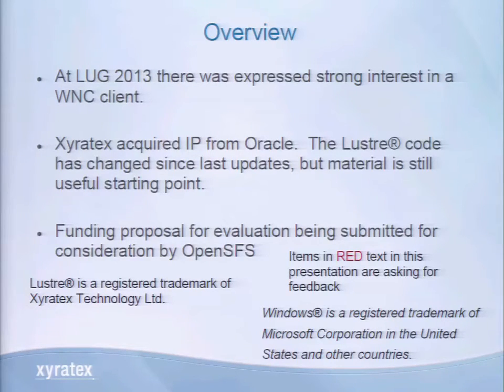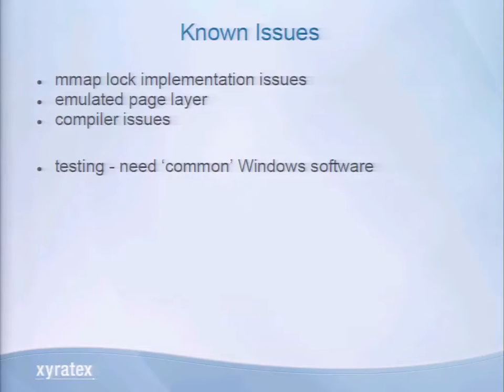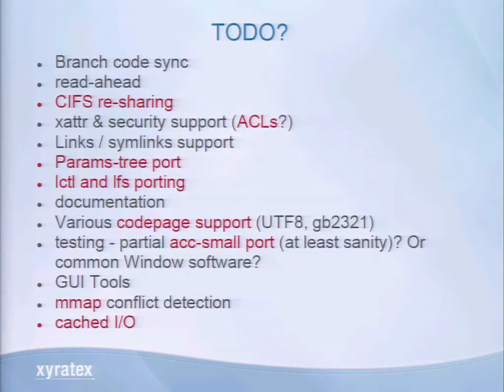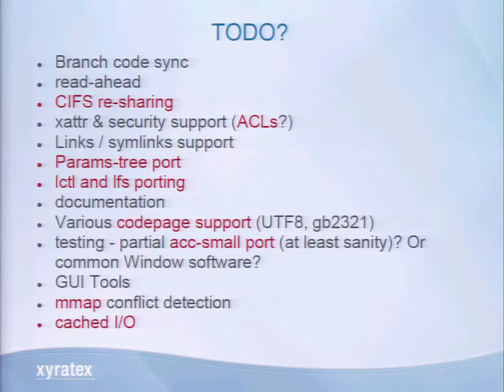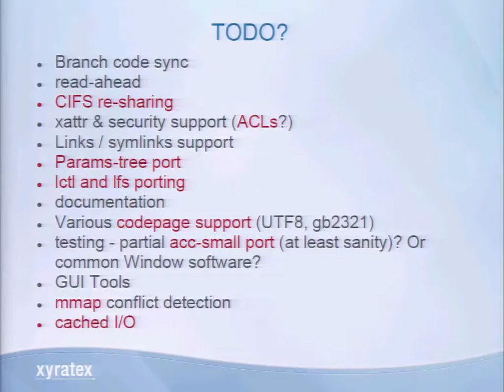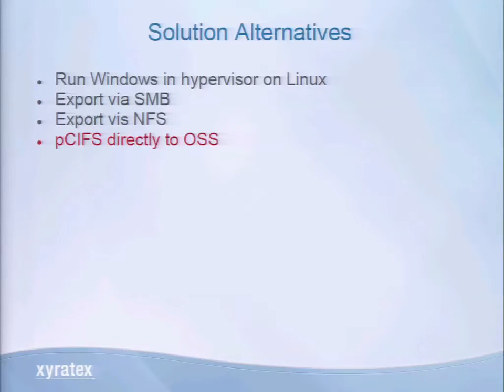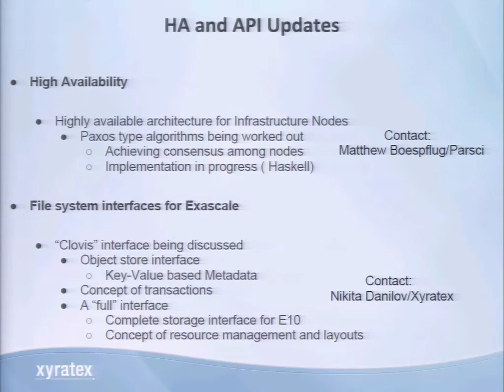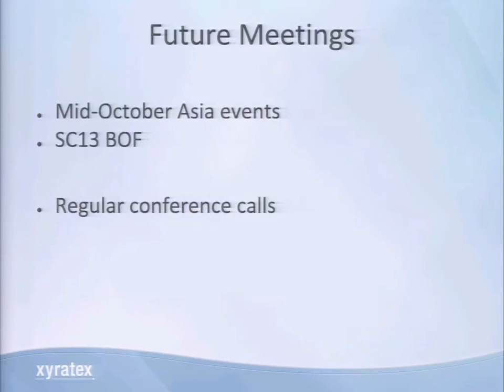WNC: the Windows Native Client for Lustre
In this video from the LAD'13 Lustre Developer Conference, Meghan McClelland from Xyratex presents: WNC: the Windows Native Client for Lustre.